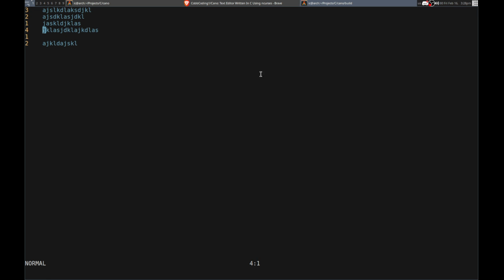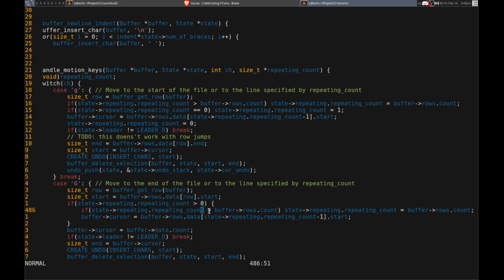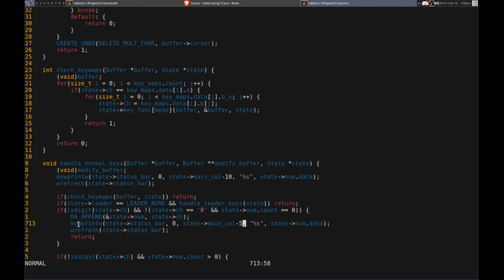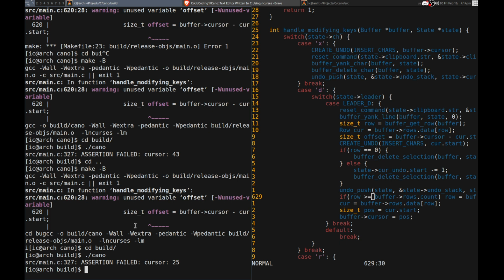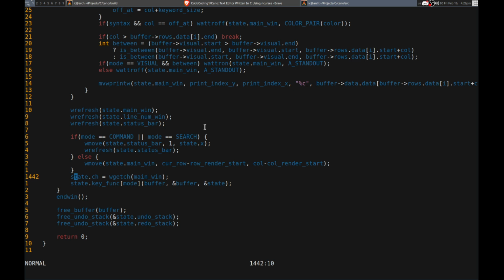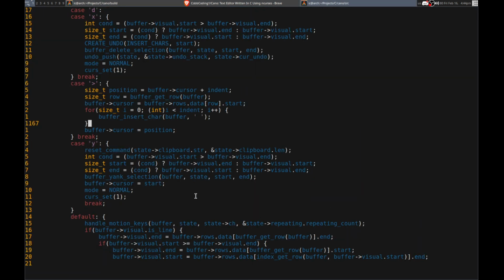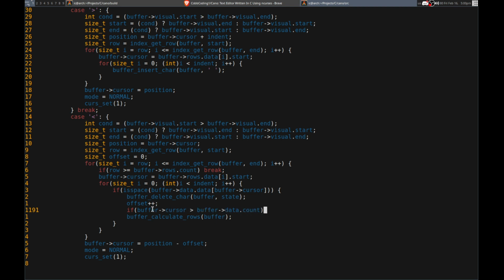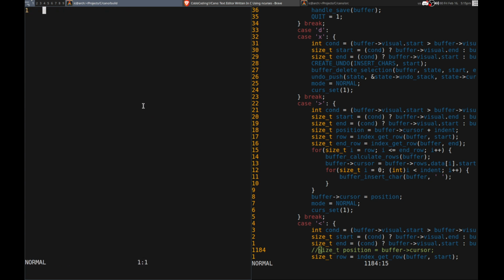Building a Text Editor In C - QoL improvements